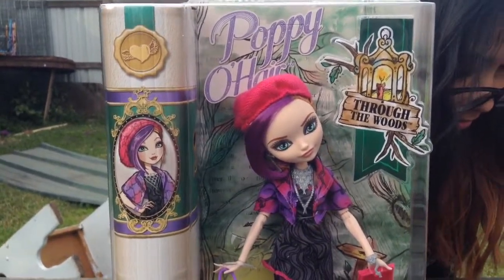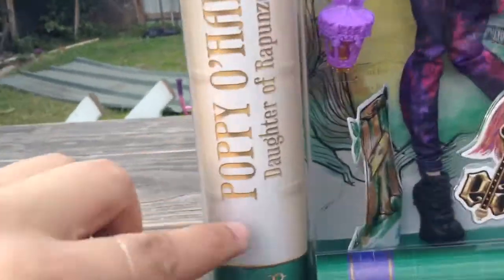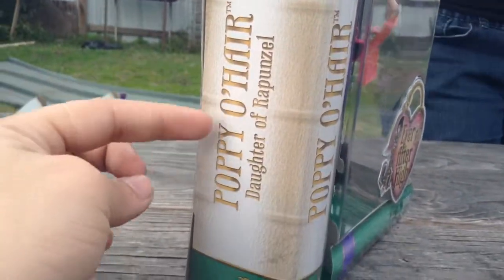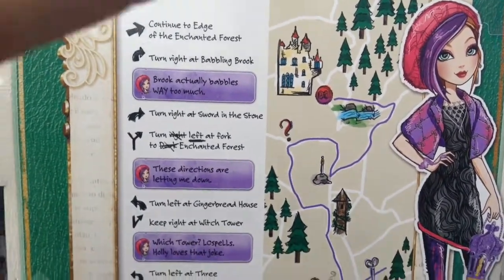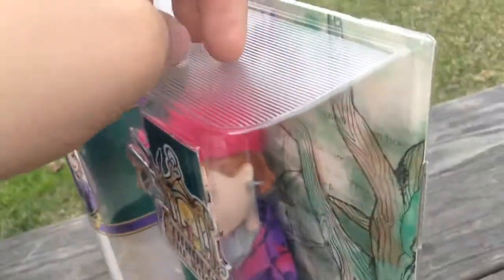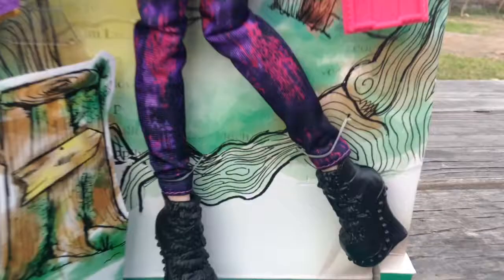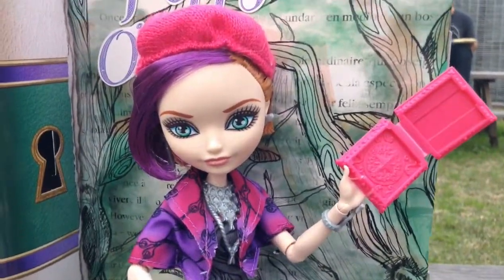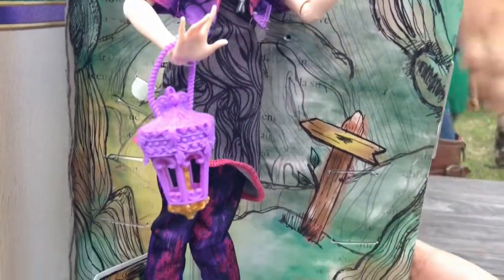Ever After High Through The Woods Poppy O'Hair Doll